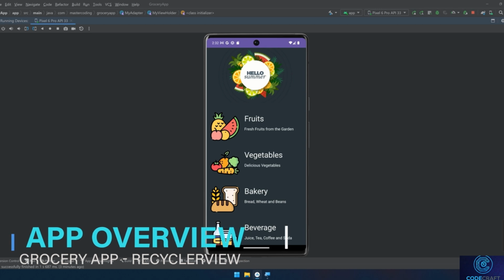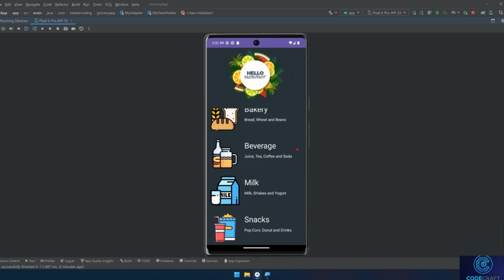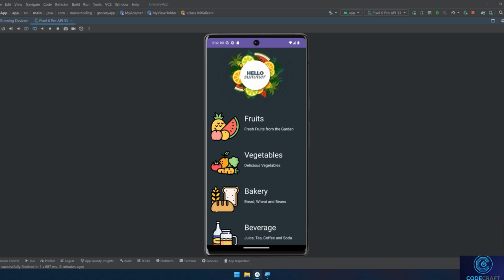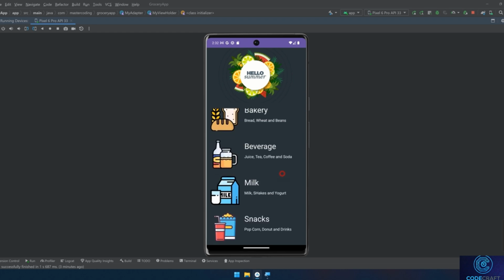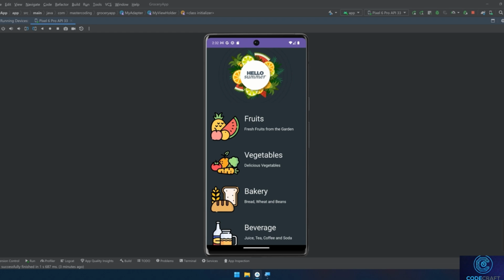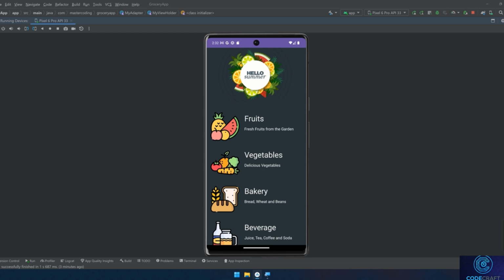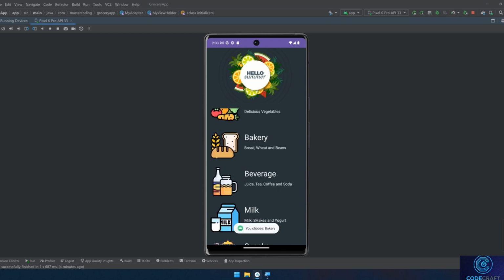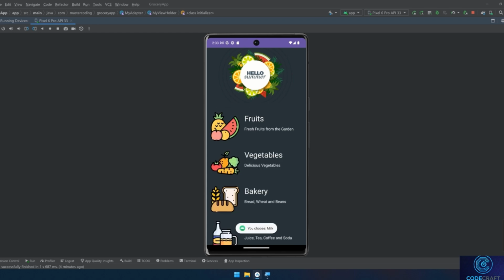(472) Android App Preview | See What We'll Build Next | Complete Android Course | Kotlin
Get ready for an exciting new Android project!

In this App Preview lesson from The Complete Android Development Course, you'll get a complete overview of the Android application we'll build together using Android Studio and Kotlin.

Before writing any code, it's important to understand the final project, its features, user interface, navigation, and learning objectives. This preview gives you a roadmap of the entire project so you know exactly what you'll create throughout the upcoming lessons.

You'll discover the application's functionality, UI design, Android components, layouts, activities, adapters, user interactions, and the concepts you'll master while developing a complete Android application from scratch.

Whether you're a beginner or preparing for Android interviews, this project will strengthen your Android development skills through practical coding.

📚 In this preview you'll discover:
Project Overview
App Features
UI Design
Activities
Layouts
Navigation Flow
User Interaction
Android Components
Development Roadmap
Final Project Demo
Course Learning Path
🚀 Technologies Covered
Android Studio
Kotlin
Android SDK
XML Layout
Activities
Fragments
RecyclerView
GridView
Firebase (Upcoming)
Material Design
Mobile App Development
🎯 Why Watch the App Preview?

✅ Understand the Complete Project

✅ Know What You'll Build

✅ Learn the Development Roadmap

✅ Prepare Before Coding

✅ Stay Motivated Throughout the Course

✅ Build Professional Android Applications

Android Project Overview
User Interface
Navigation
Activities
Layout Design
Kotlin Programming
Android Architecture
Mobile Development
Real Project Workflow
Professional Coding Practices

✔ Clear Learning Roadmap

✔ Better Project Understanding

✔ Professional Development Workflow

✔ Confidence Before Coding

✔ Motivation to Complete the Entire Course

This tutorial is perfect for:

Android beginners
Kotlin beginners

Watch this preview to understand the complete Android project before diving into the coding lessons and start your Android development journey with confidence.

Android Development
Kotlin Programming
Java Programming
Firebase
Flutter Development
Python
SAP
AI & Machine Learning
Graphic Design
Video Editing